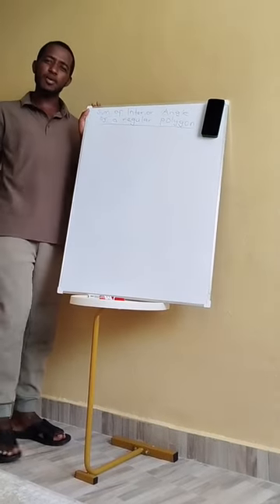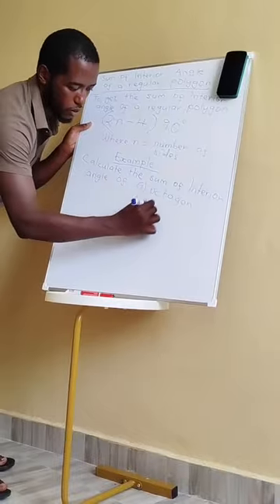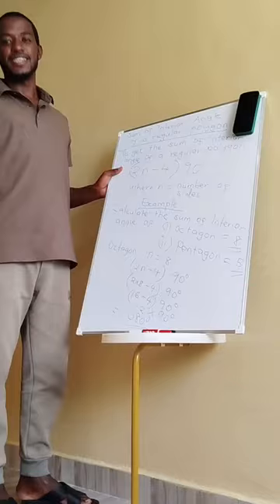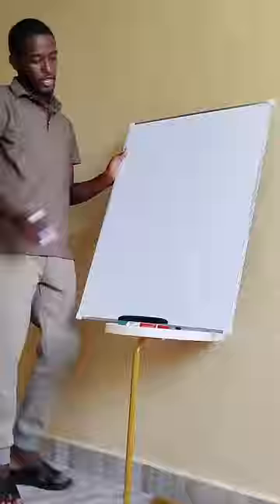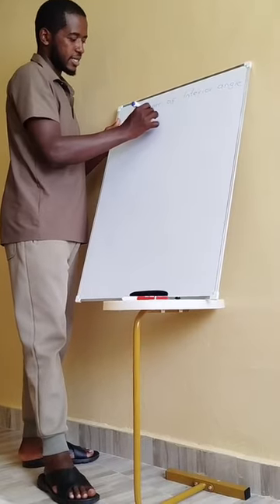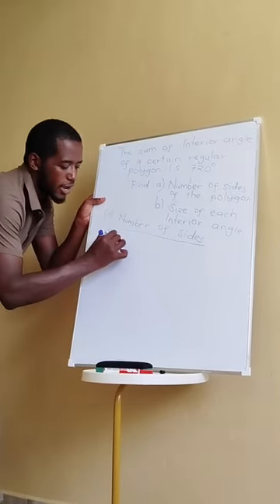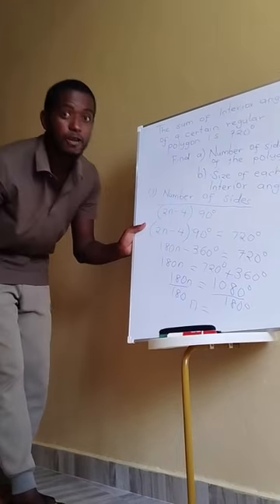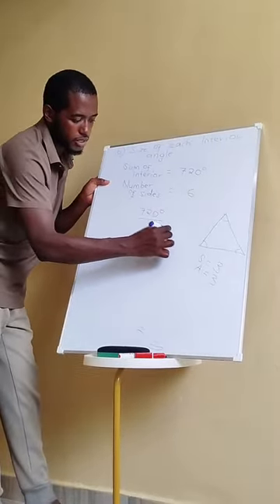25 January 2026